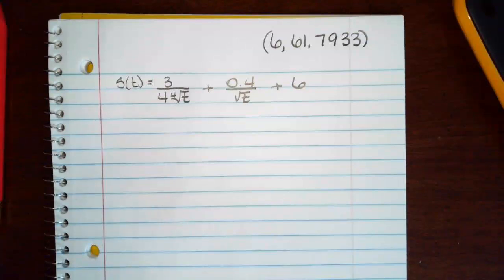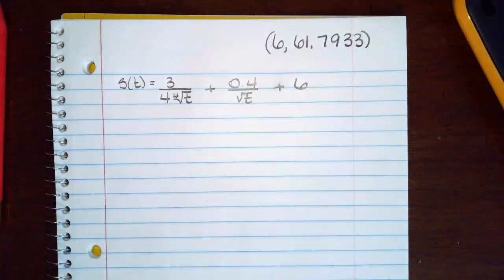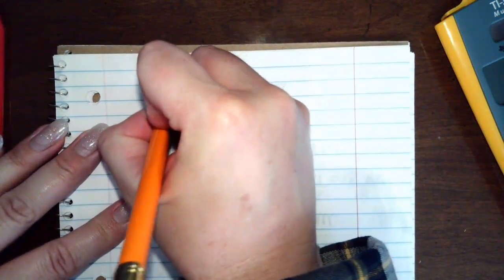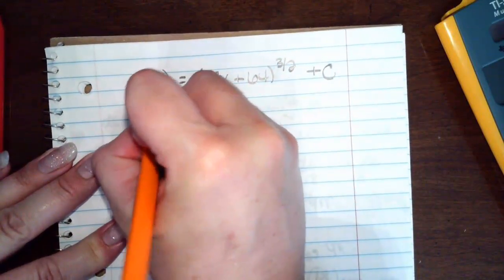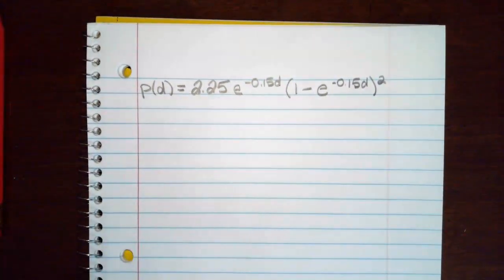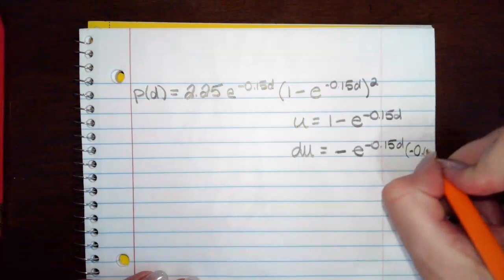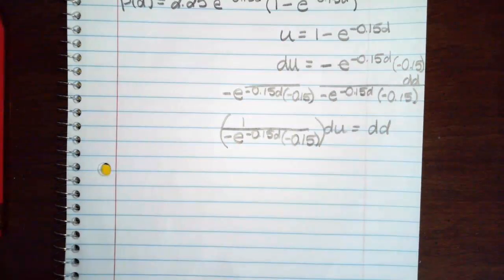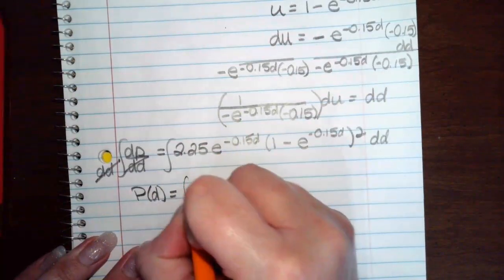Module 9 Part Two